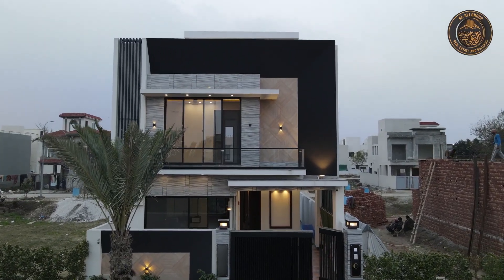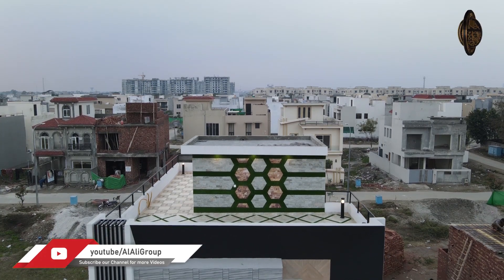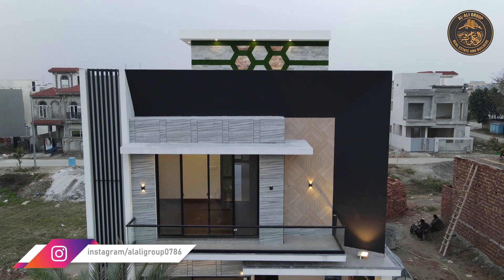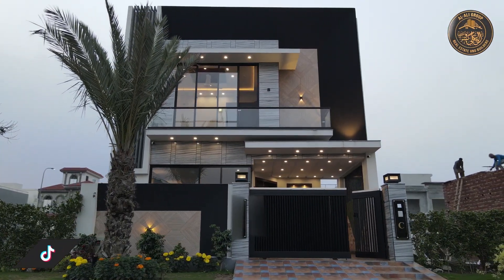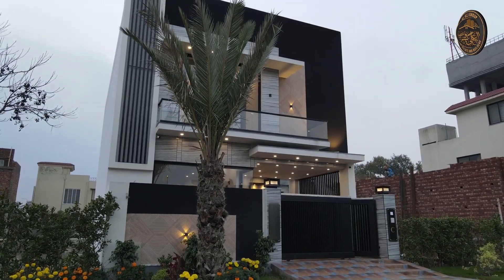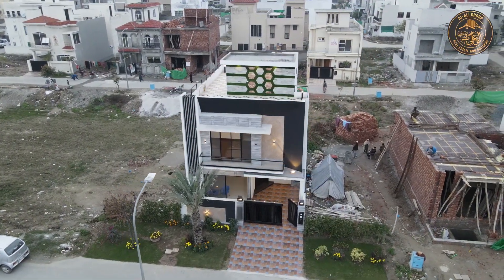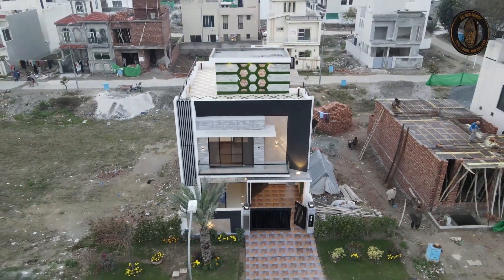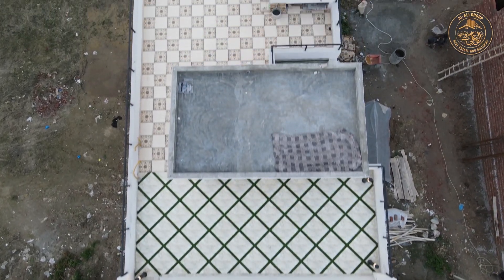5 Marla Very Beautiful Modren Design House 🏡 In DHA Phase 9 Town Lahore In Urdu/Hindi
Very Beautiful 5 Marla Modren Design House 🏡 for sale in DHA Phase 9 Town Lahore Al-Ali Group
5 Marla House Design in Pakistan
5 Marla Spanish House Design
5 Marla House For Sale in DHA Phase 9 Town Lahore

Location : DHA Phase 9 Town Lahore
Price:     2 Crore 40 Lac

Ground-Flooor
                           ground floor car porch, drawing, TV Lounge, kitchen, and 1 bedroom with attached washroom.

First-Floor
                First floor Terrace, lounge,and 2 bedroom with attached washroom.

Time Codes:.
0:00 Promo
0:19 Intro
0:51 Front Elevation
2:39 Car Porch
3:05 Tv Lounge
4:22 Kitchen
4:55 Bedroom
6:08 Upr Portion
6:22 Upr Family Sitting
7:03 Bedroom
8:15 Bedroom
9:08 Dua